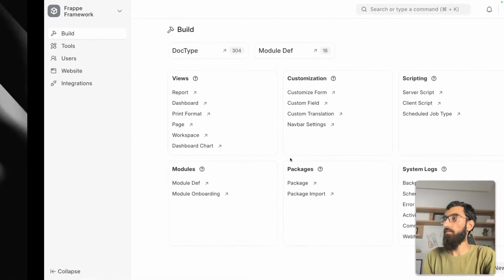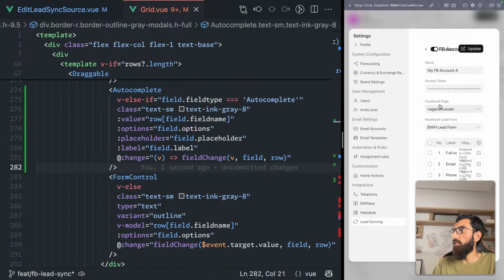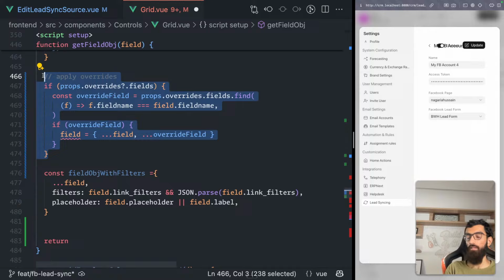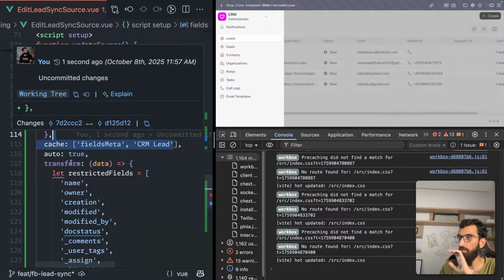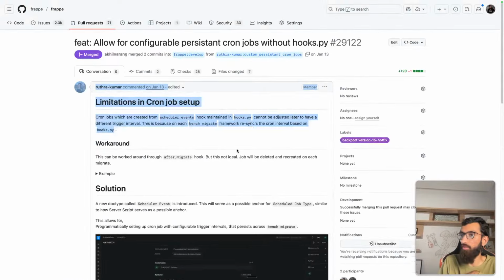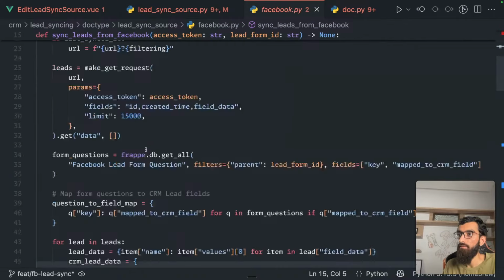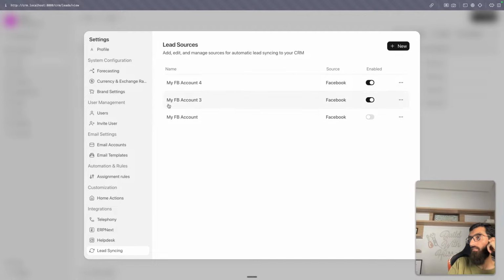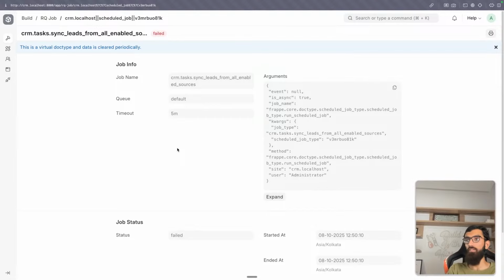(Part 6) Social Media Lead Syncing for Frappe CRM!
In this live stream, we are going to build a social media lead syncing integration for Frappe CRM!